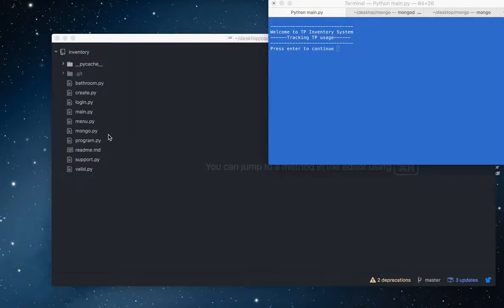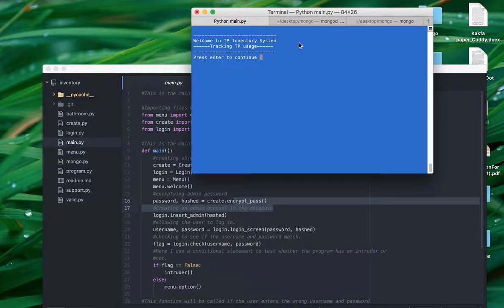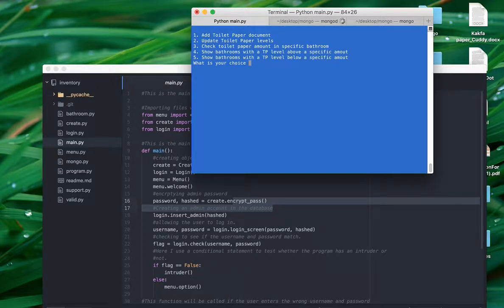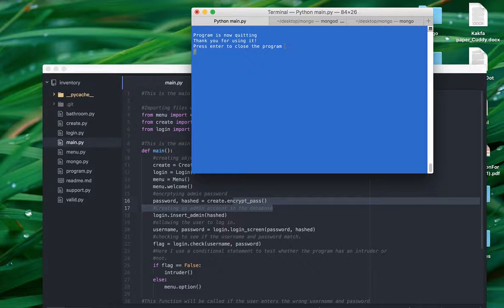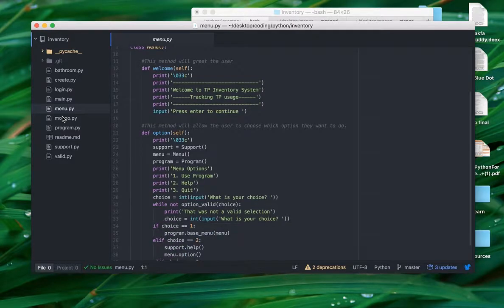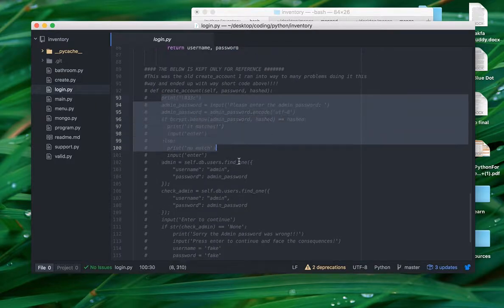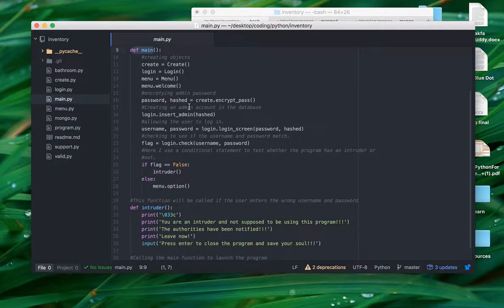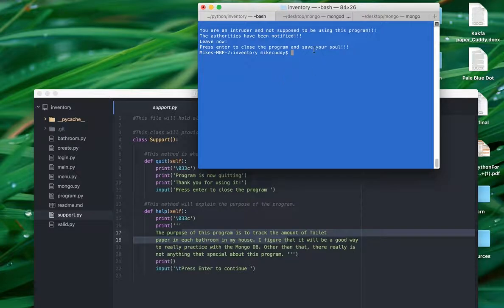Inventory Program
This is my latest Python project using Mongo DB and Bcrypt. However, did not focus heavily on security! To read more about this project, check it on my blog or to see the actual code at my github account